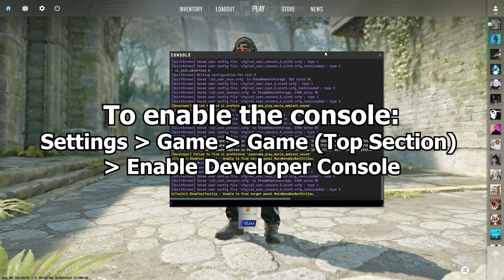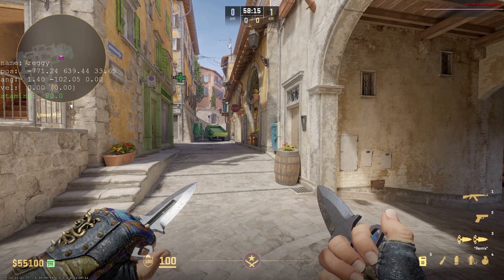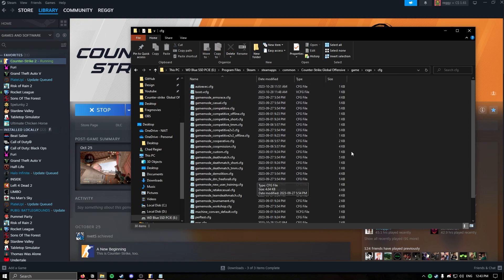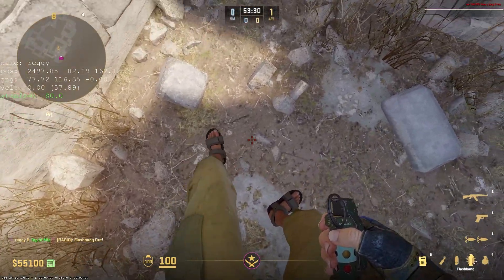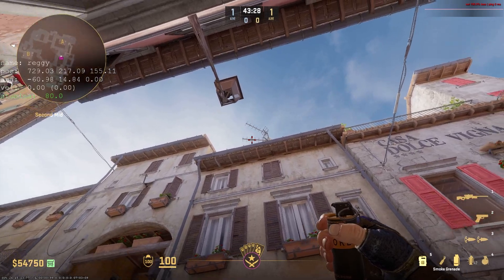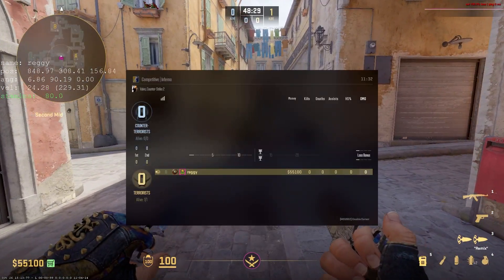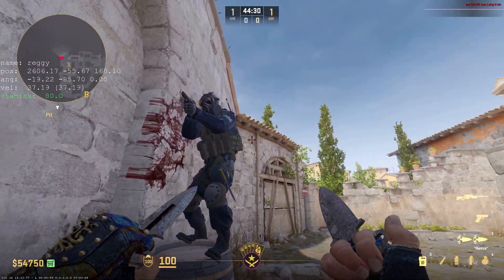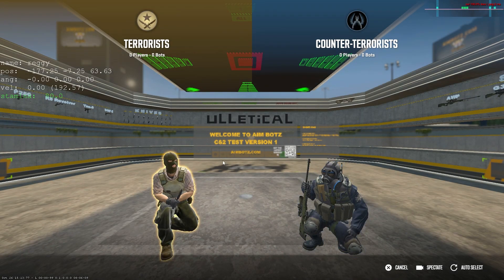CS2 - Configs & Autoexecs - Guide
Chapters:
0:00 Intro / Overview
0:25 Discussing Changes to Practice Mode
1:50 Running a Practice Config File
2:16 Prac.cfg File Preview
2:37 Creating .cfg files in CS2's Folders
4:24 Autoexec.cfg Preview
5:38 NoClip
5:51 Rethrow Bind
6:57 Skip Smoke Bind
7:11 Crosshair Extend Alias
8:21 GetPos Bind
9:38 Bot Binds
9:56 Bots for Visibility Testing
10:17 Penetration Damage and Bots
10:45 MrUlletical's Current CS2 Map
11:15 Installing the Map
11:30 Launch Option Requirement
12:30 Running the Map
13:09 My Map Setup
13:40 Outro / Wrap-up

This video was recorded on CS2's October 26th build, so please be aware that the workshop has since been implemented into the game. The other aspects of this video still apply. I have updated the plain text files below to match changes that I've made since uploading this.

REMINDER: If you copy the crosshair extend toggle command below, make sure to change the 4 to your own crosshair size

autoexec.cfg
// Crosshair Extender Toggle
bind "F3" "toggle cl_crosshairsize 4 500"

// Practice Server Binds
bind "F1" noclip     // Binds the F1 key to noclip

bind "kp_plus" bot_add     // Binds numpad + key to add a bot to the server
bind "kp_minus" bot_kick    // Binds numpad - button to remove a bot from the server
bind "kp_multiply" bot_place    // Binds numpad * key to place an added bot on the ground
bind "kp_divide" "toggle bot_crouch 1 0"  // Binds numpad / key to toggle bot crouch on or off
bind "kp_del" "toggle bot_stop 1 0"   // Binds numpad . key to toggle bot movement on or off

bind "j" sv_rethrow_last_grenade   // Binds comma to rethrow the last grenade in practice
bind "k" "ent_fire smokegrenade_projectile kill" // Binds period to skip clear smokes in practice
bind "l" getpos      // Prints out commands to return to the current coordinates

alias "prac" "exec prac.cfg"    // Executes the practice config by entering prac in console

prac.cfg
sv_cheats true    // Enables cheats on the server
mp_buytime 999999   // Buy time set to a large value
mp_buy_anywhere 1   // Buy anywhere on the map, no boundaries
mp_roundtime 60    // 60 minute round time
mp_roundtime_defuse 60   // 60 minute round time
mp_roundtime_hostage 60   // 60 minute round time
mp_freezetime 0    // No freeze time at the start of rounds
mp_team_intro_time 0   // No cinematic team intro at the start of halves
mp_maxmoney 60000   // $60000 Max Money
mp_startmoney 60000   // $60000 Starting Money
mp_autoteambalance 0   // Turns off autobalance teams
mp_limitteams 0    // Turns off the 5 player limit on teams
mp_solid_teammates 1   // Turns on solid teammates - only affects casual modes - for practicing boosts
mp_respawn_on_death_ct 1  // Makes sure CTs respawn in comp game modes
mp_respawn_on_death_t 1   // Makes sure Ts respawn in comp game modes
mp_ignore_round_win_conditions 1 // Doesn't end the round if all players on the team die or bomb explodes etc
mp_autokick 0    // This makes sure you don't get automatically kicked for team or self damage

sv_infinite_ammo 2   // Infinite reload ammo
sv_grenade_trajectory_prac_pipreview 1 // Displays preview window for cooked grenades
sv_falldamage_scale 0   // Turns fall damage off
sv_regeneration_force_on 1  // Turns health regeneration on

bot_stop 1    // Stops bots from running around
bot_dont_shoot 1   // Stops bots from shooting at players
bot_kick    // Kicks all bots from the server

mp_restartgame 1   // Restarts the match